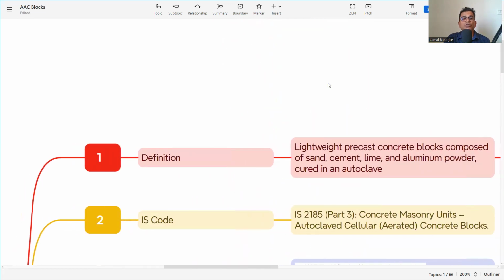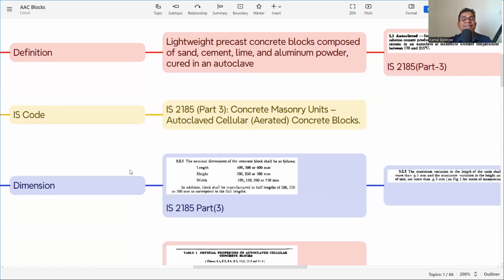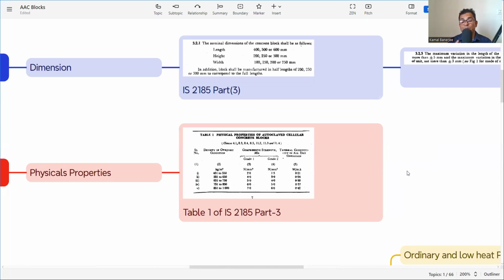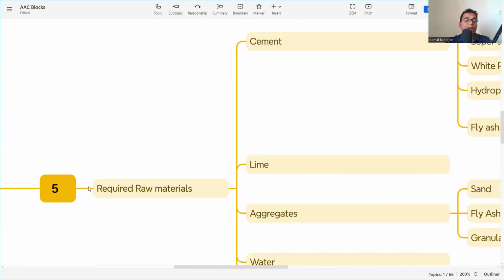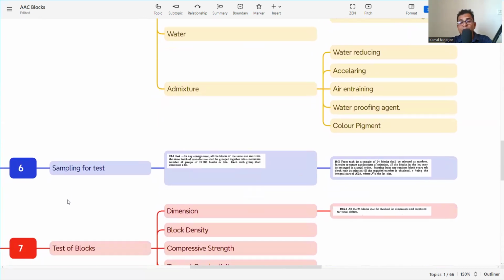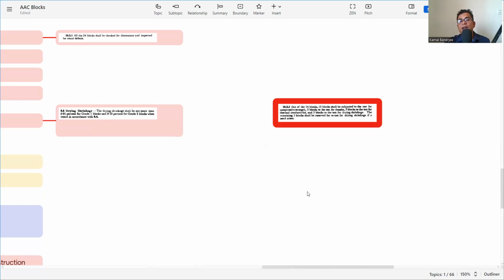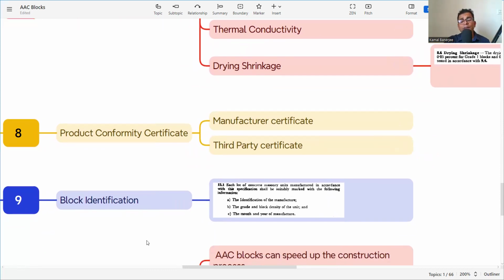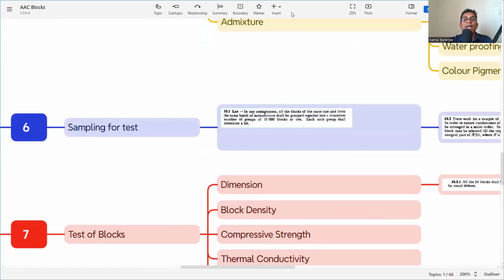AAC Block Properties, Testing and benefits.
Building Smarter: Unveiling the Wonders of AAC Blocks | Building Insights
Time stamps: -
00:00 Introduction
00:58 Definition of AAC blocks.
02:16 Relevant IS code.
02:40 Dimensions of Blocks.
04:06 Physical Properties of AAC blocks
06:42 Required raw materials.
08:35 Sampling for test.
09:33 Test for AAC blocks.
12:06 Product conformity certificate.
12:26 Block identification.
13:27 Benefits of AAC Blocks

In this comprehensive video, we embark on a journey into the world of construction innovation with a focus on Autoclaved Aerated Concrete (AAC) Blocks. Whether you're a construction professional, a DIY enthusiast, or someone keen on sustainable building materials, this video is your go-to guide for understanding the dimensions, properties, testing procedures, and benefits of AAC blocks.

🏗️ Exploring AAC Block Dimensions:
Dive into the world of AAC blocks as we unravel their various dimensions. From standard sizes to specialized shapes, we'll explore how AAC blocks cater to diverse construction needs, providing flexibility and efficiency in building design.

🧱 Understanding AAC Block Properties:
Learn about the unique properties that make AAC blocks stand out in the realm of construction materials. We'll discuss their lightweight nature, excellent thermal insulation, acoustic properties, and the structural advantages that contribute to sustainable and energy-efficient building practices.

📏 Sampling and Testing Protocols:
Delve into the sampling and testing protocols applied to ensure the quality and conformity of AAC blocks. We'll explore the standard procedures for sampling, as well as the rigorous testing methods that verify factors such as compressive strength, density, and thermal conductivity.

🛠️ Ensuring Product Conformity:
Understand the criteria that determine product conformity in AAC blocks. We'll discuss industry standards and certifications, highlighting the importance of adherence to these benchmarks for ensuring the reliability and performance of AAC blocks in construction.

🔬 Benefits of AAC Blocks:
Explore the myriad benefits of using AAC blocks in construction projects. From enhanced energy efficiency to reduced environmental impact, we'll showcase how AAC blocks contribute to sustainable building practices while providing structural integrity and design flexibility.

🌟 Real-world Applications:
Witness the real-world applications of AAC blocks in construction. We'll showcase projects where the use of AAC blocks has resulted in efficient construction timelines, cost savings, and the creation of aesthetically pleasing, durable structures.

Join us as we unravel the dimensions, properties, testing procedures, and benefits of AAC blocks, offering valuable insights into the potential of this innovative building material.